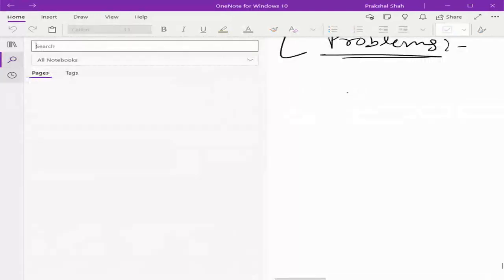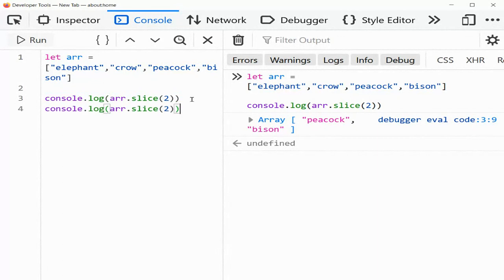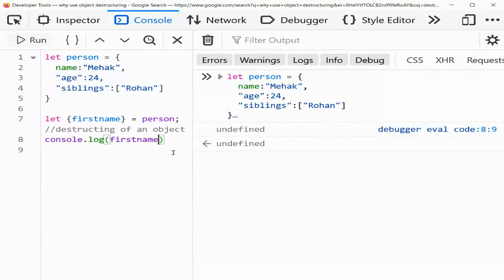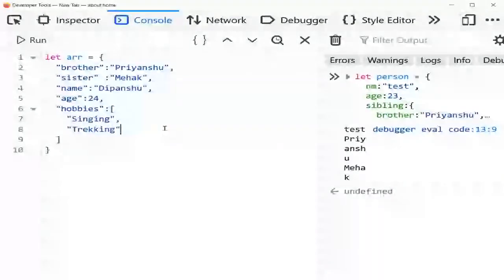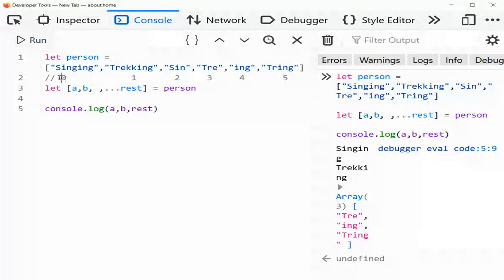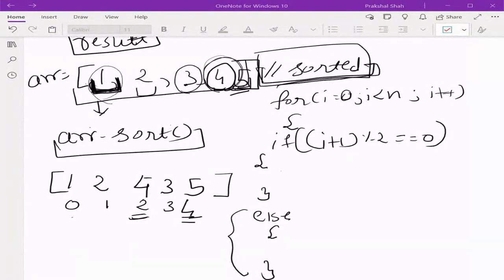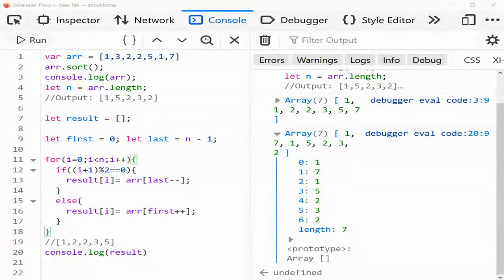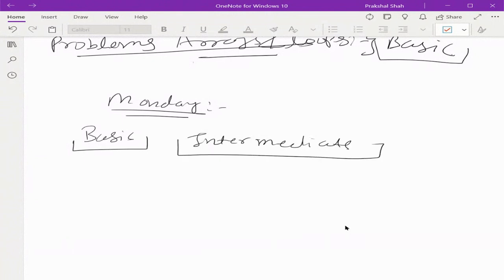DAY 18 Basic Problem Solving Arrays and Objects